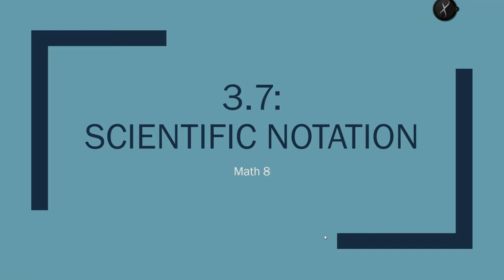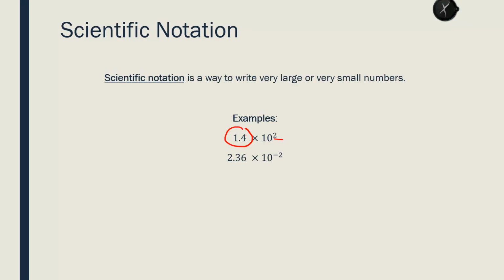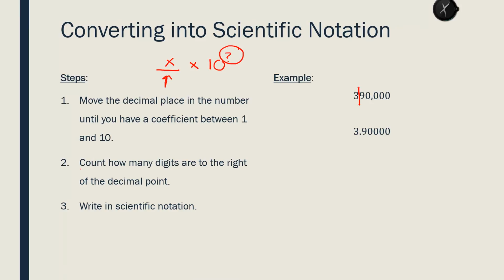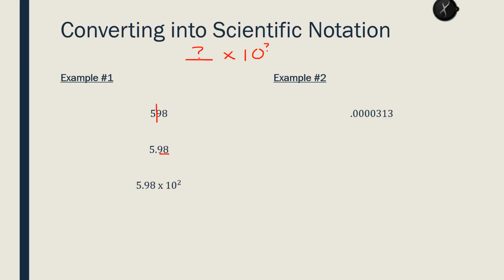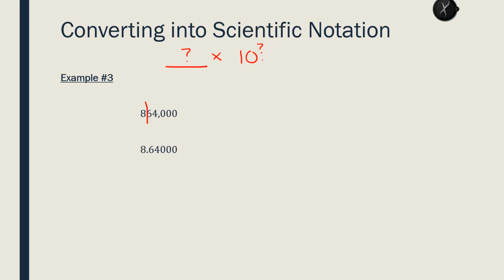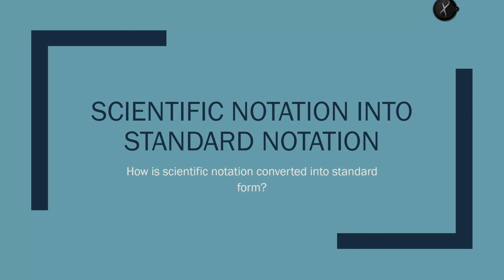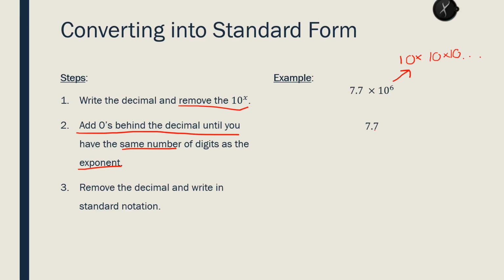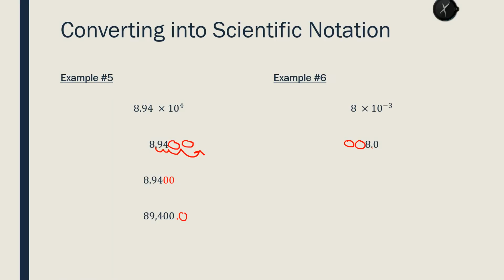3.7 - Scientific Notation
In this lesson, students will be introduced to converting between scientific and standard notation.